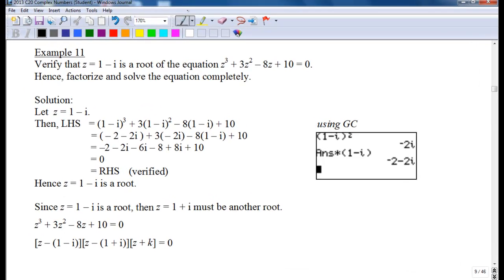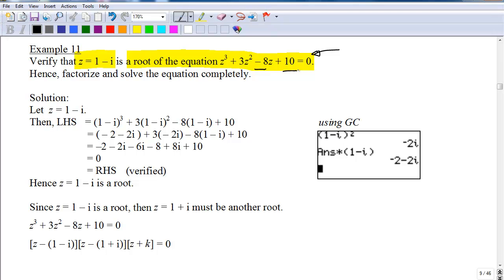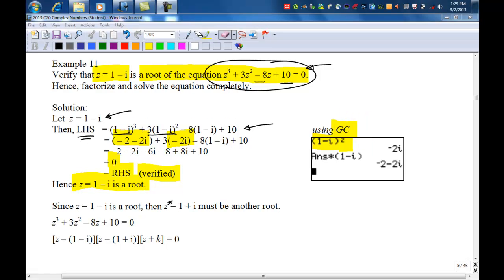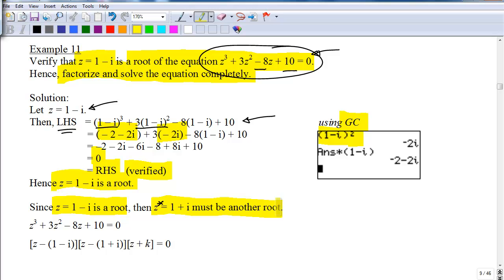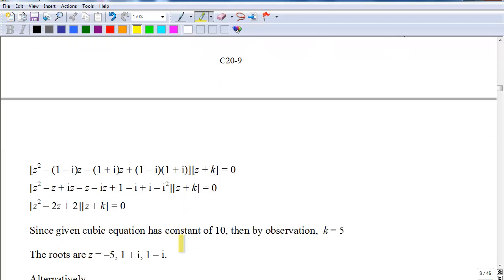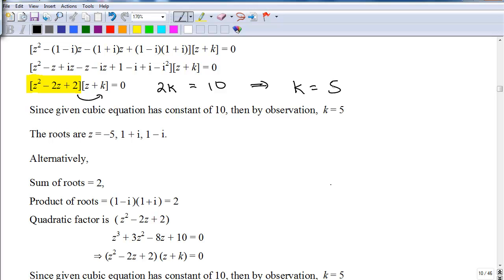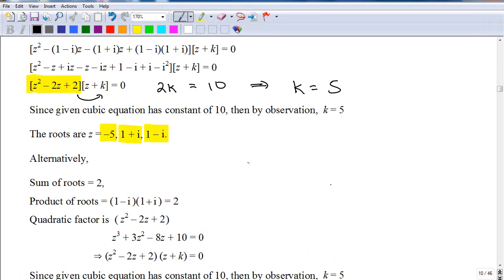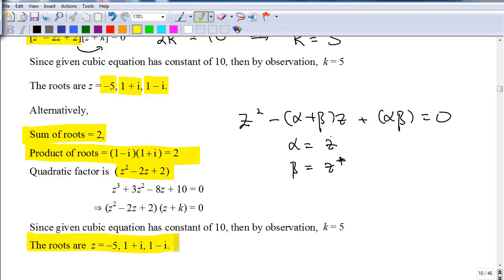Complex Number 1 Video 5b